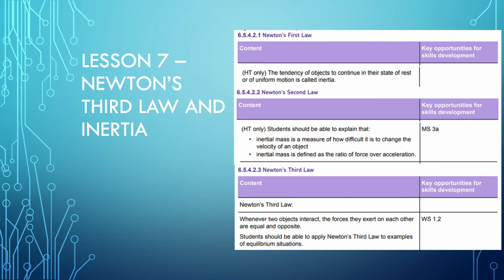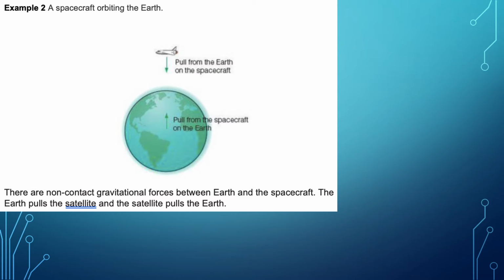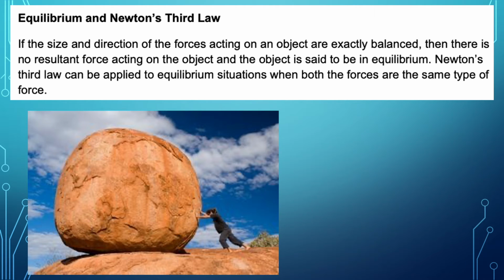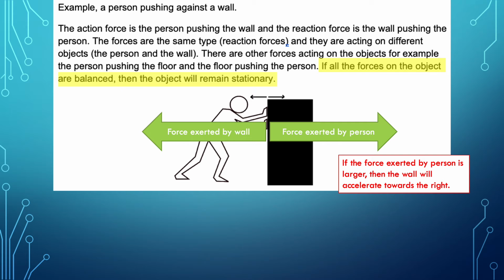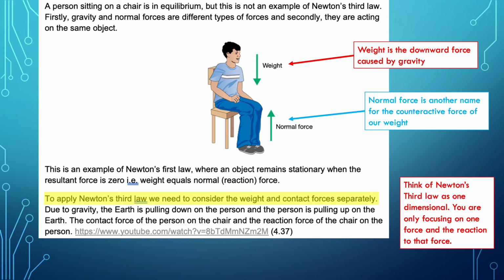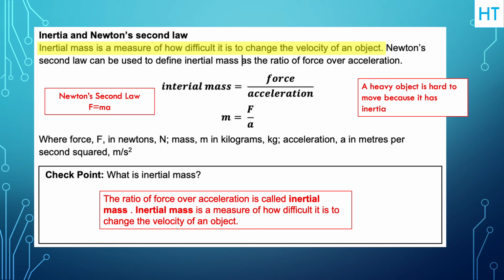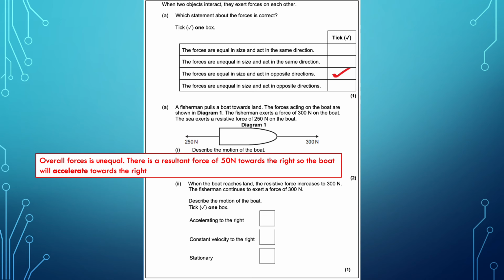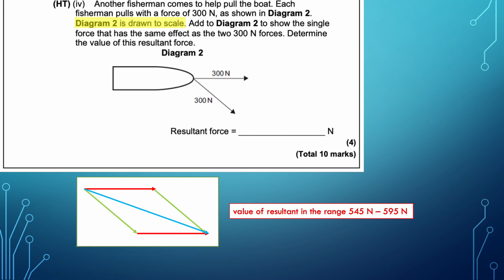Forces 2 - L7 Newton's Third Law